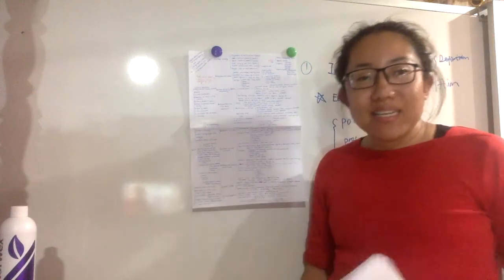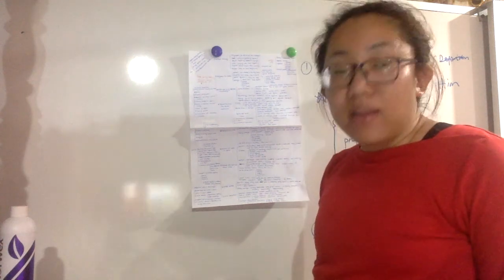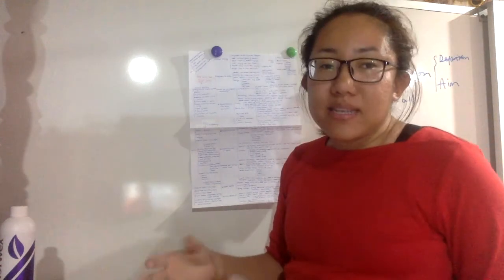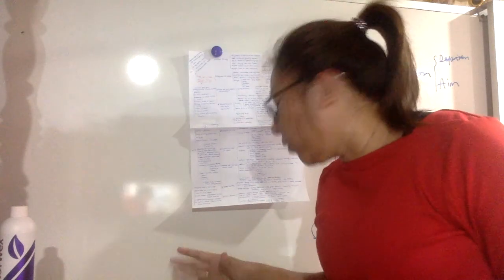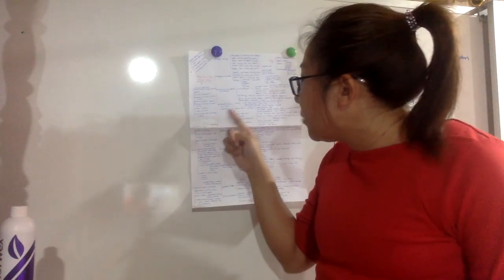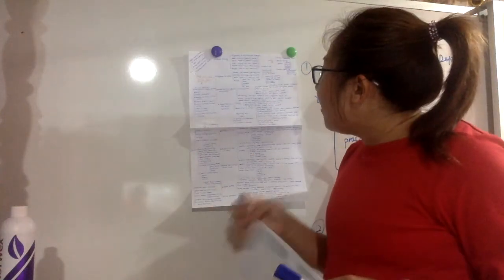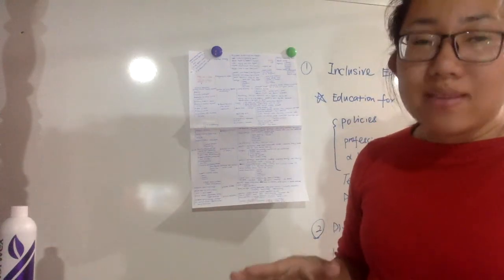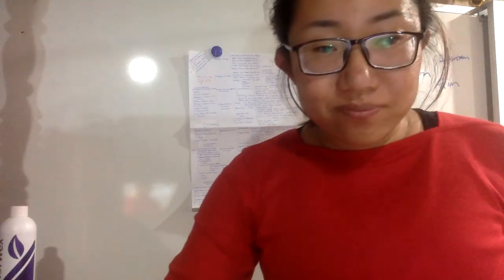CONCEPT MAP FOR EDN612